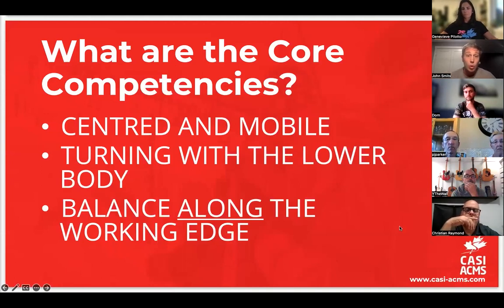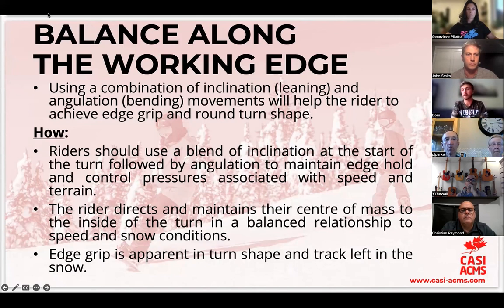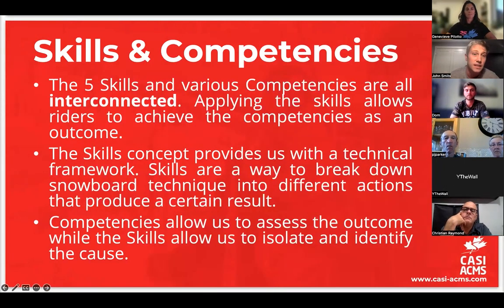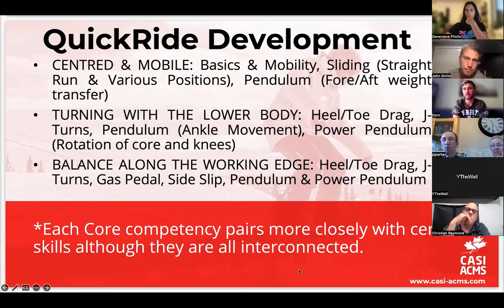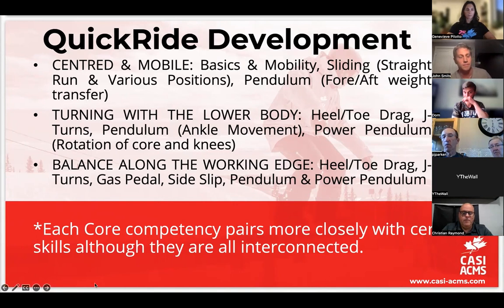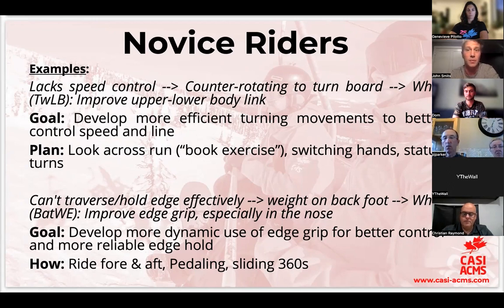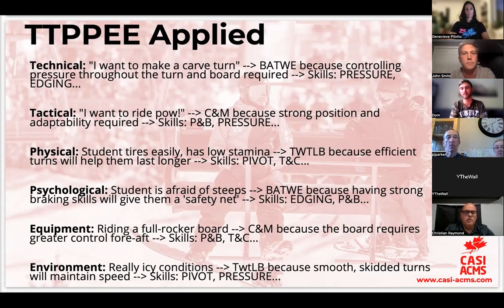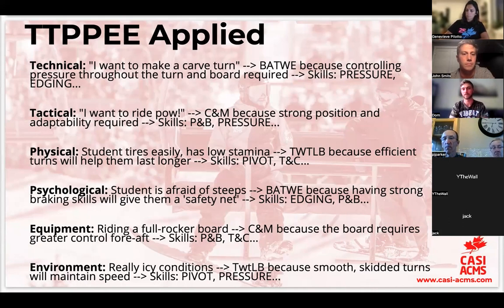Virtual Member Session: The Core Competencies & Practical Applications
This is a video recording of the August 9, 2022 virtual member session on  the Practical Applications of the Core Competencies.
Il s'agit d'un enregistrement vidéo de la session virtuelle des membres du 9 août 2022 sur les applications pratiques des compétences essentielles.